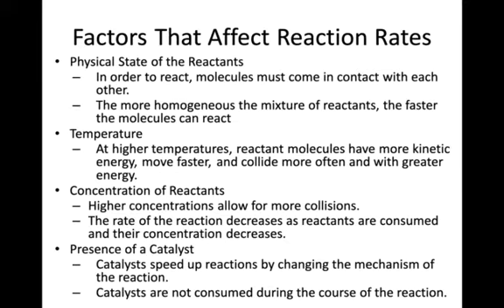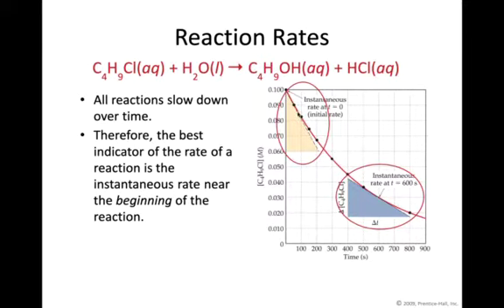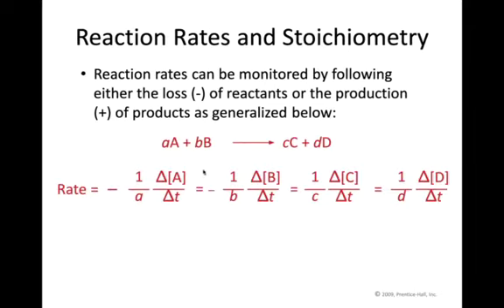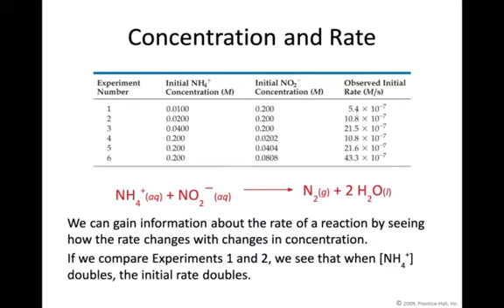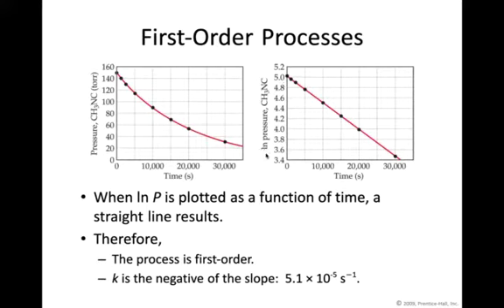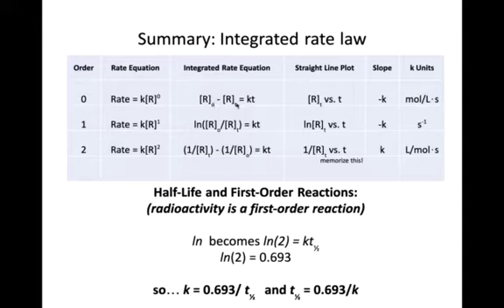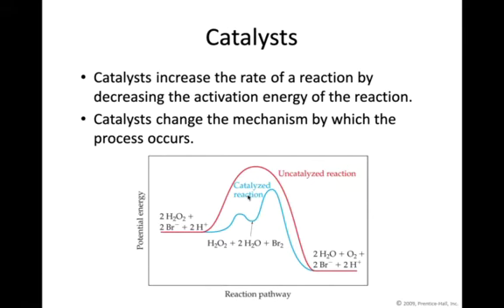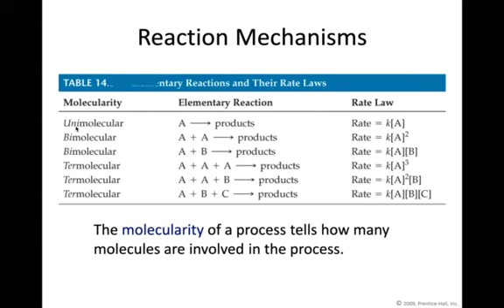Big Idea 4: Kinetics